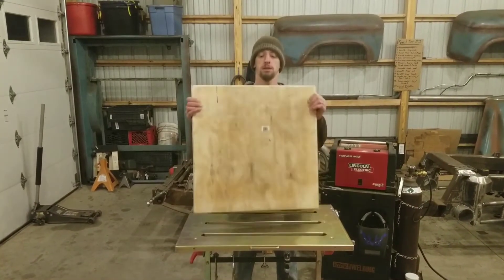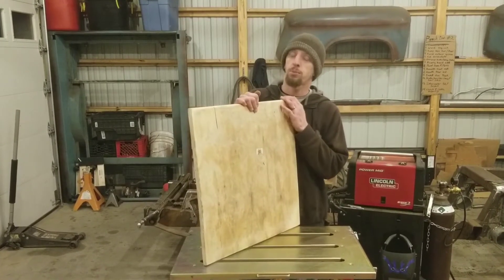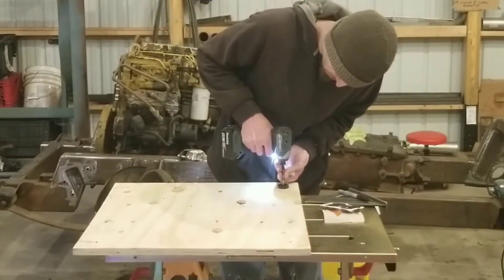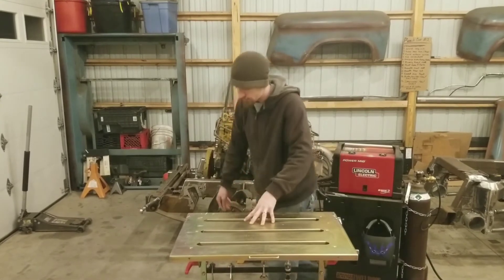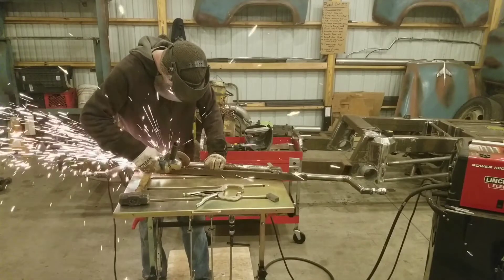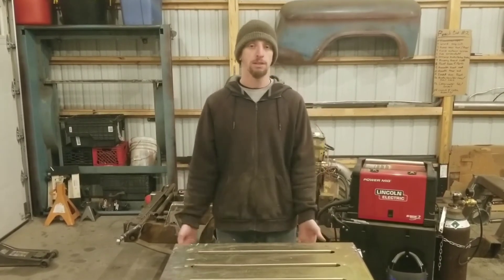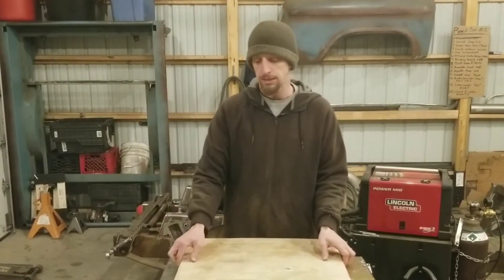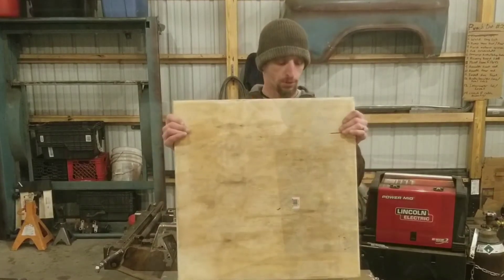How To Stay Warm In The Cold ~ Quick Tip Ep.#1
When I work in the garage once I get cold, the work stops!  In this Challenge The Build quick tip I show you how to stay warm in the cold, so you can work longer doing the things you like to do.  This tip doesn't apply to all aspects of work but depending on what you are doing this may help.

👉 Comica CVM-V30 LITE Video Microphone

👉 Arkon iPhone Tripod Mount

👉 AUKEY Ora Camera Lens, 0.45x140° Wide-Angle

👉 Compatible iPhone Tripod Mount Adapter